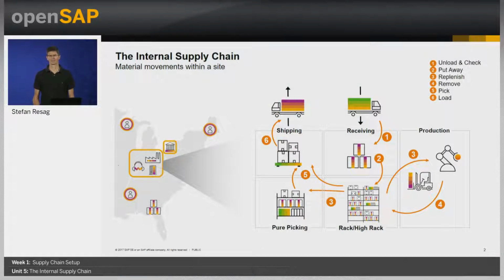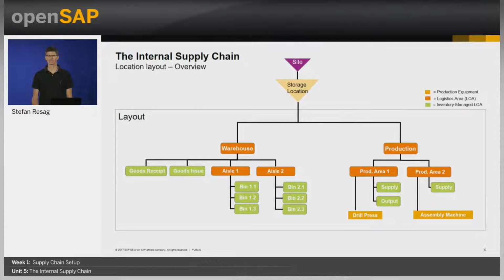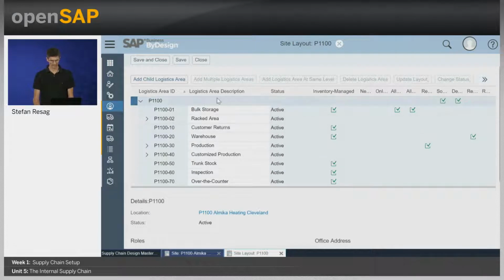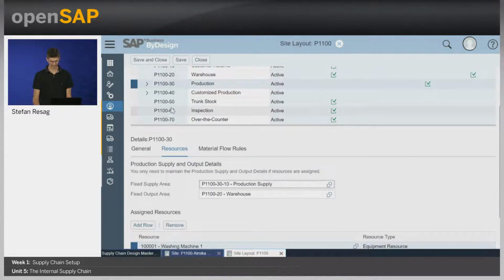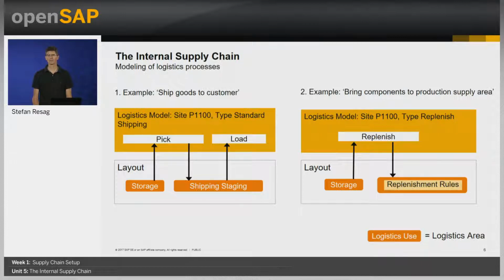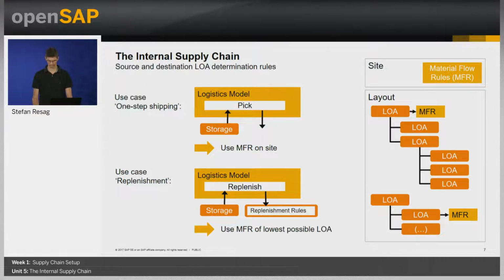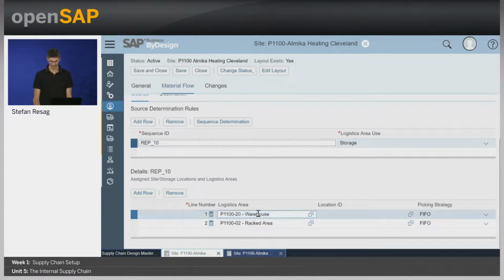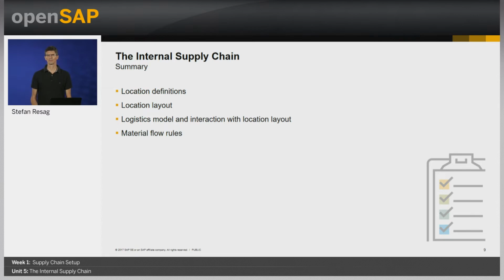SAP Bydesign- supply chain management - Unit 3- Supply chain setup